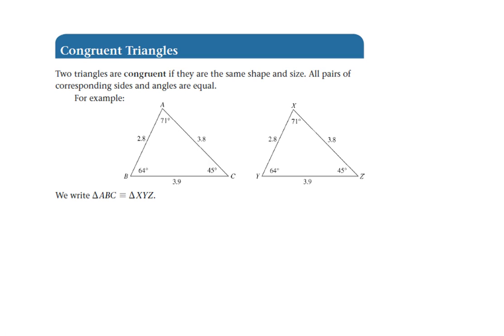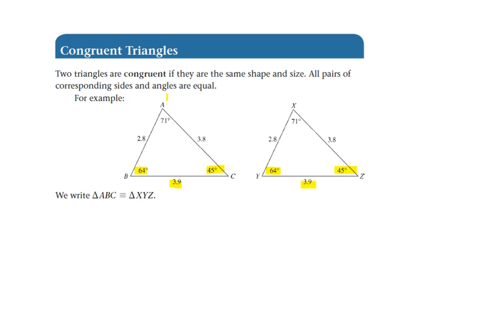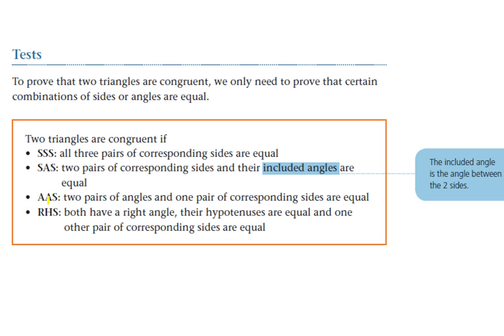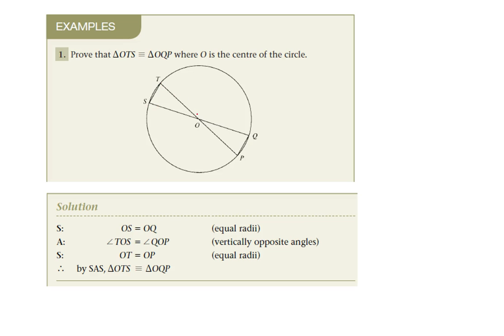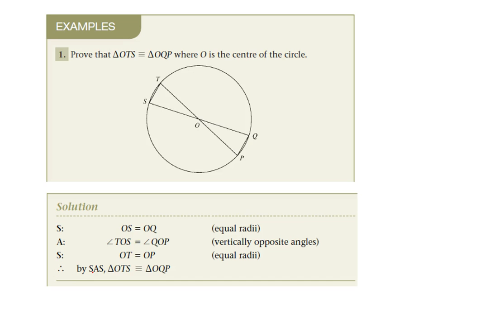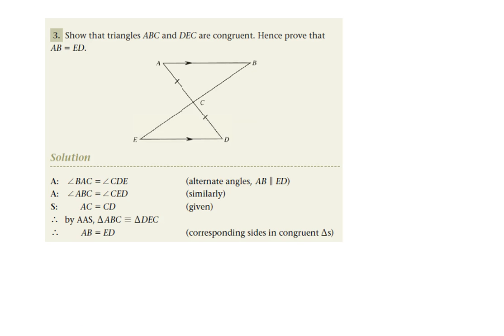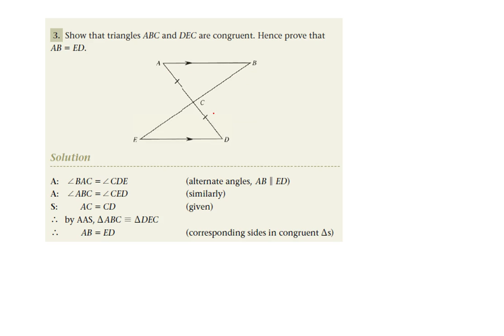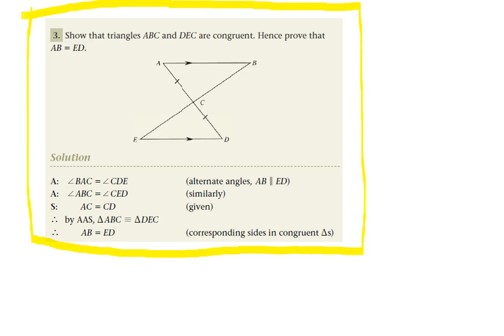ME1 Chapt 4 Part BCongruent Triangles